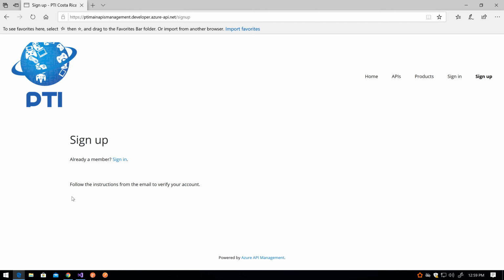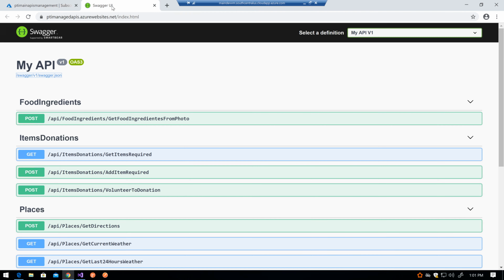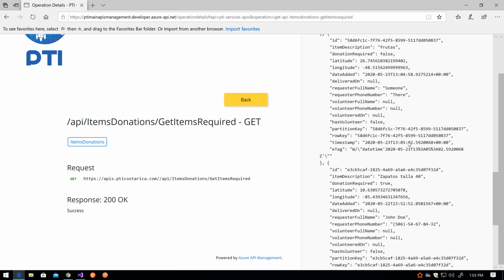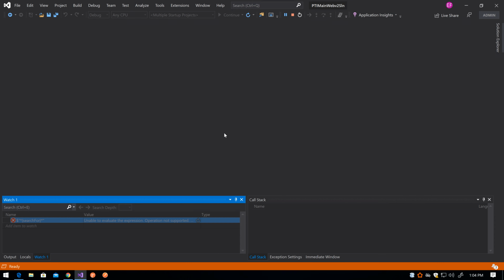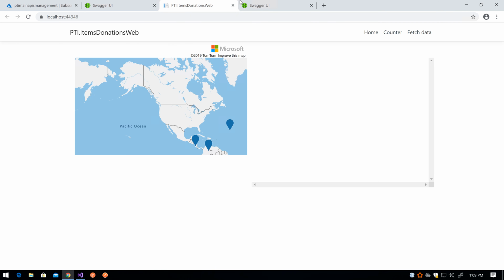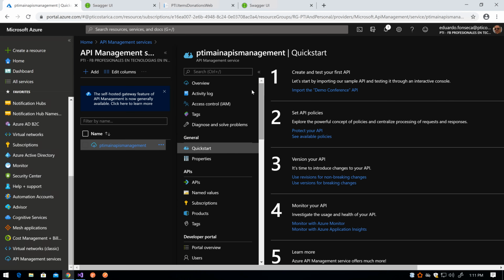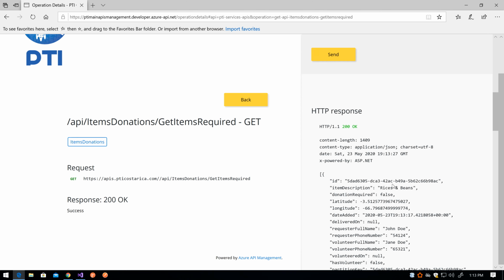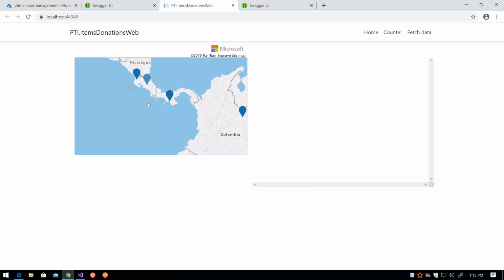Sample APIs to aid in COVID 19 Pandemic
Shows some APIs in progress, the main purpose of these APIs is to evaluate if they are useful to ease the items doantions required which arise due to the COVID-19 Pandemic
Hire Our Services: